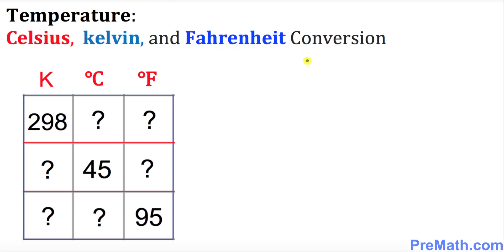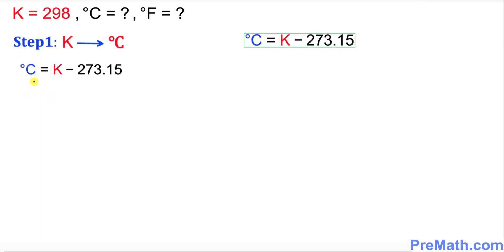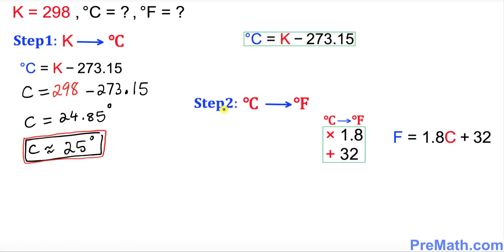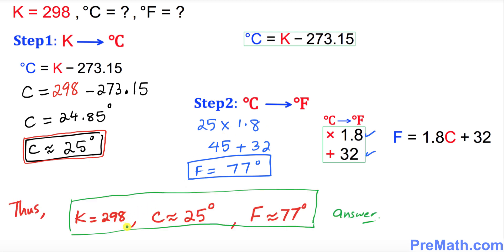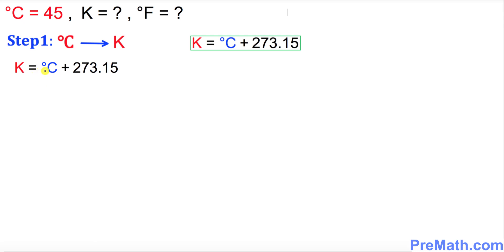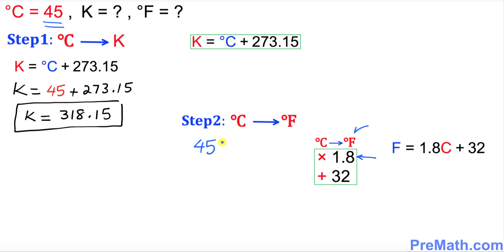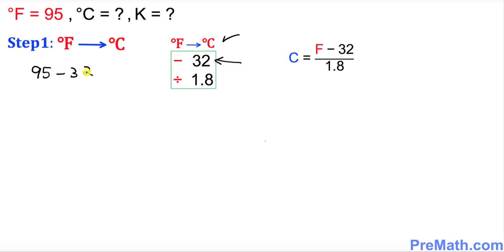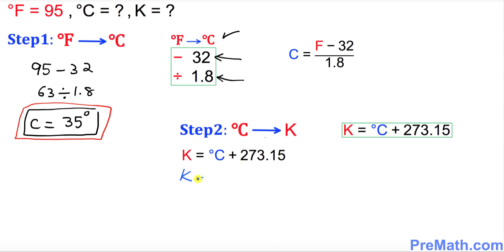How to Convert between kelvin, Celsius, and Fahrenheit: Step-by-Step Explanation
Learn how to do Temperature Conversions between kelvin, Celsius, and Fahrenheit. Step-by-Step Tutorial by PreMath.com